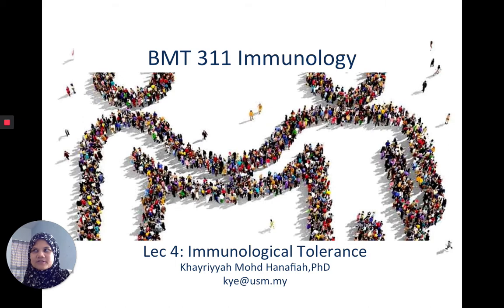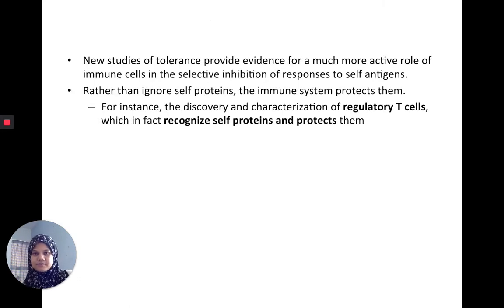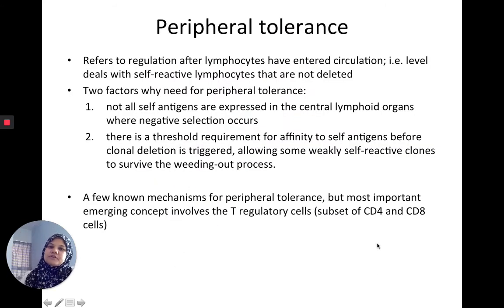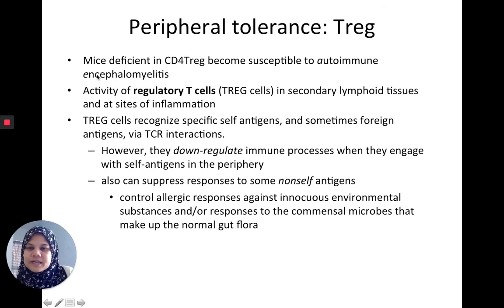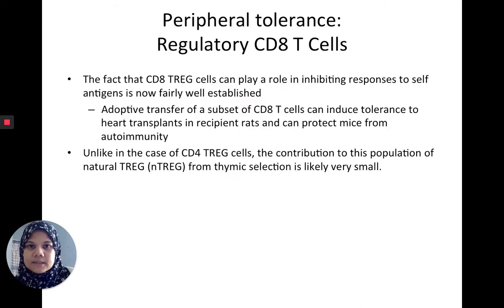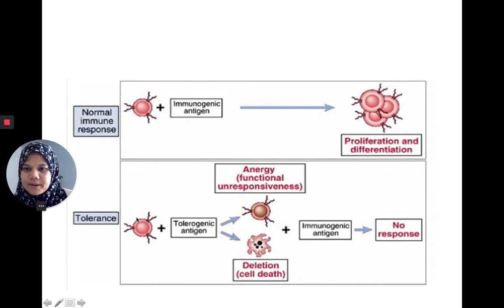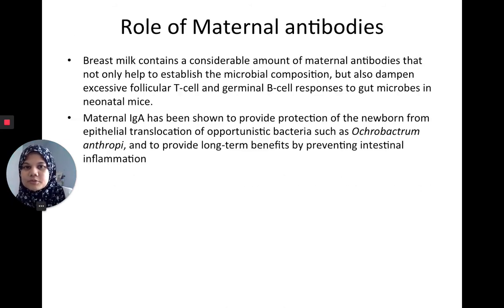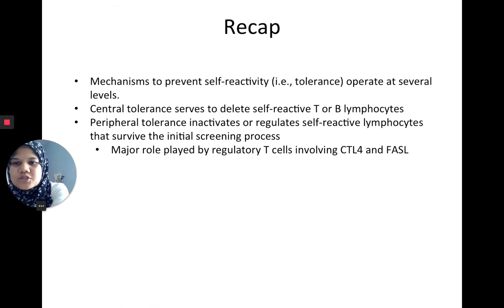BMT 311 Immunology: Immunological tolerance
Part 2 of BMT 311 Immunology series